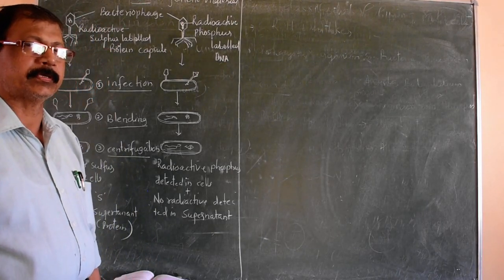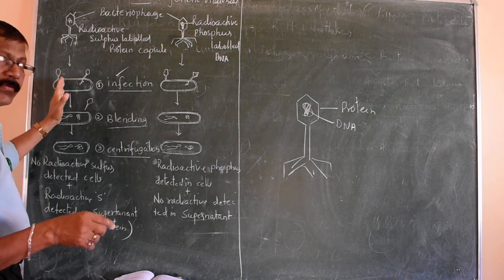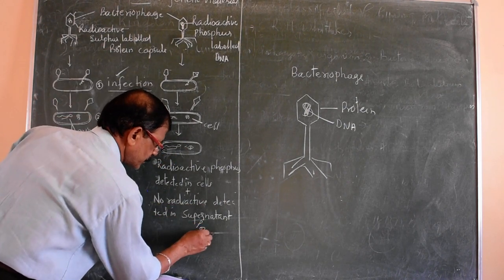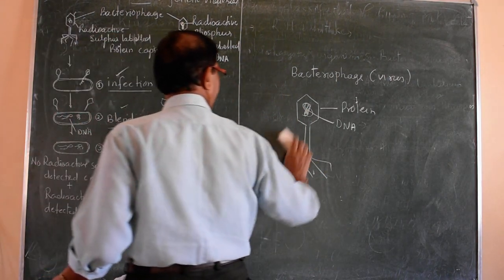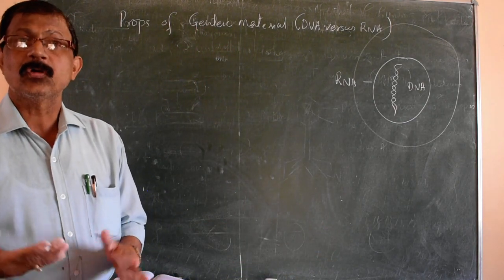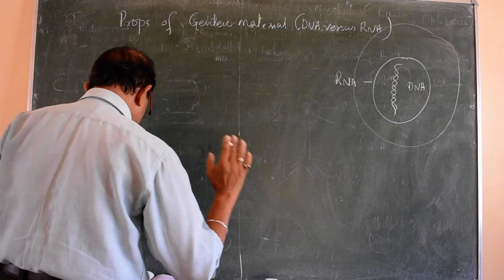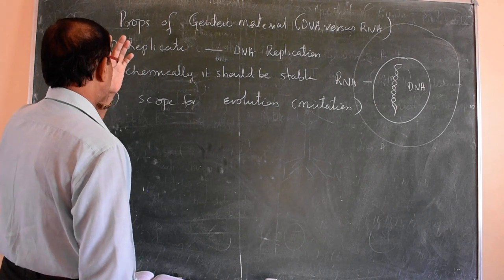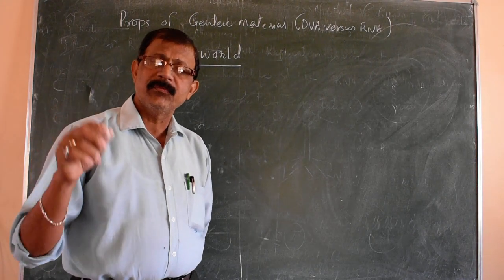MOLECULAR BASIS OF INHERITANCE 4